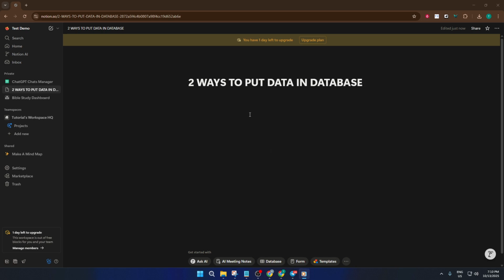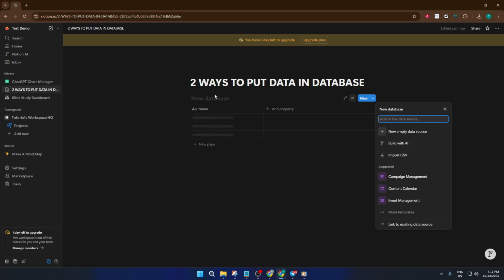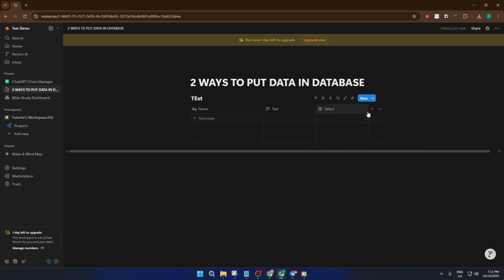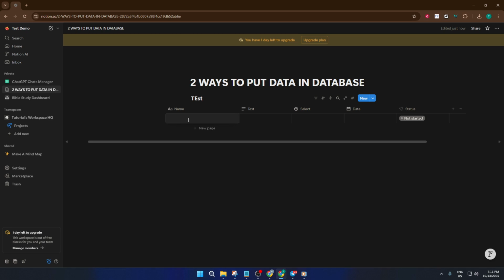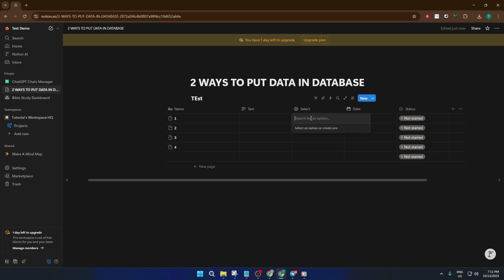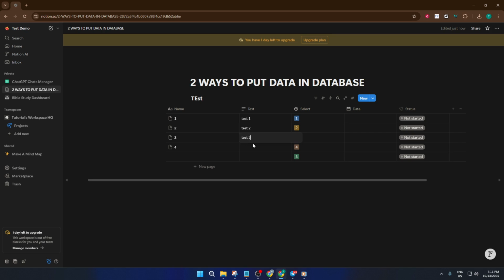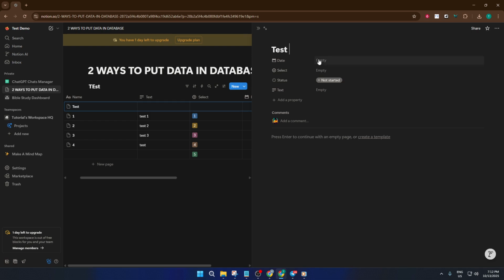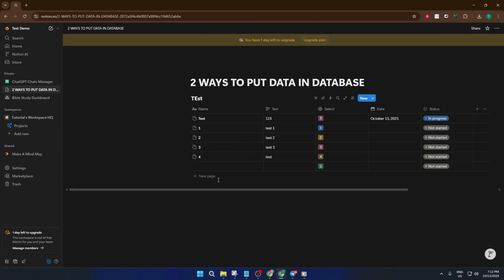How To Add Data To Notion Database (Easiest Way) (2026 Guide)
Learn how to add data to your Notion database using two simple and efficient methods! In this step-by-step Notion tutorial, you’ll discover how to input new entries directly inside your database, as well as how to use the powerful 'Quick Add' feature. Perfect for beginners and advanced users alike, this guide covers both the web and desktop versions of Notion.

⏱️ Timestamps:
00:00 Introduction
00:45 Method 1: Manual Entry in Notion Database (Web & Desktop)
03:20 Method 2: Using Quick Add or Form Integrations
06:15 Tips for Organizing and Filtering Data
08:00 Supported Platforms & Compatibility
09:00 Summary & Best Practices

By the end of this video, you’ll be able to quickly add and manage information in your Notion workspace, optimizing your productivity and workflow.